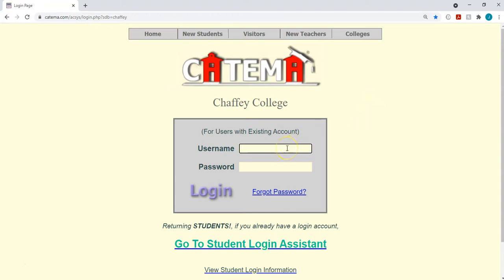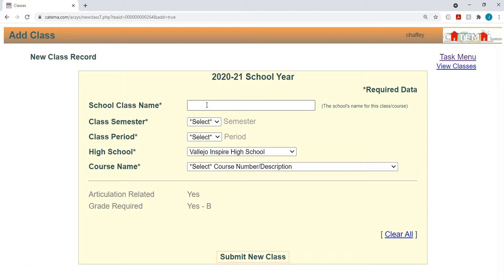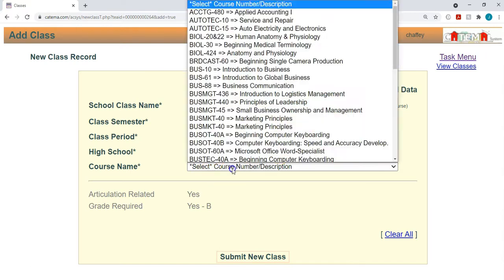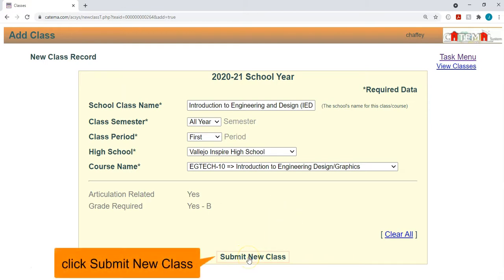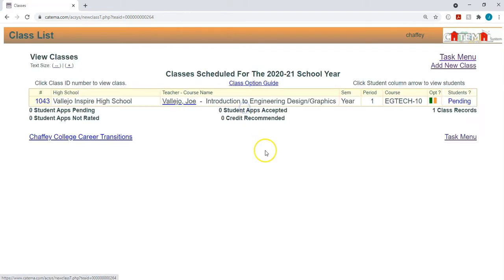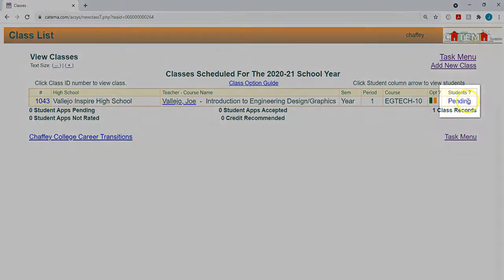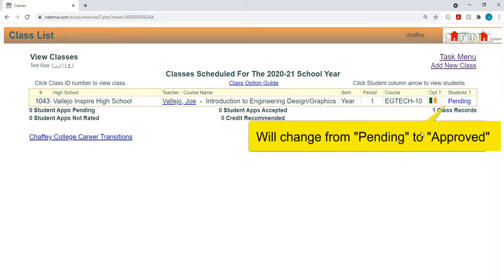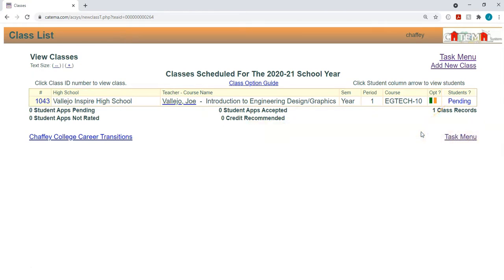How To Add A New Class Record In CATEMA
Teacher Tutorial Series: How To Add A New Class Record In CATEMA